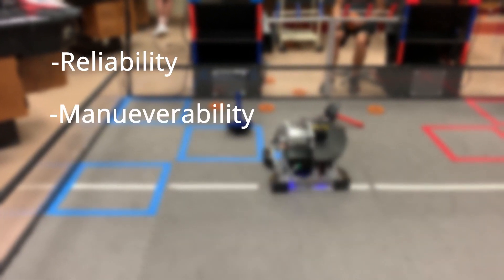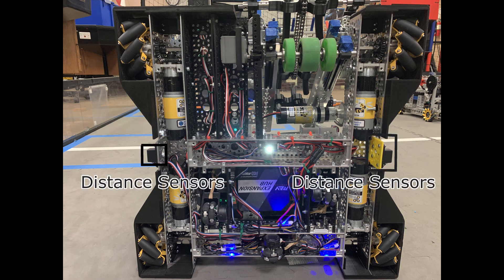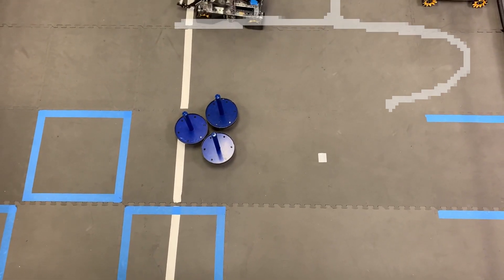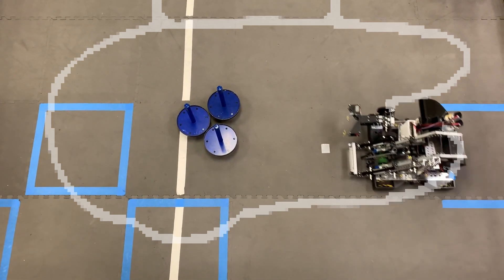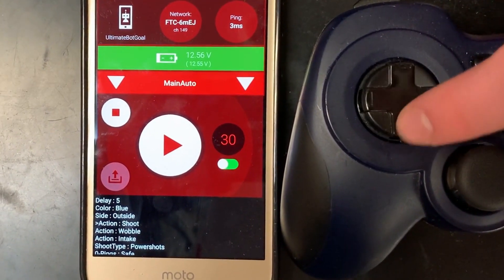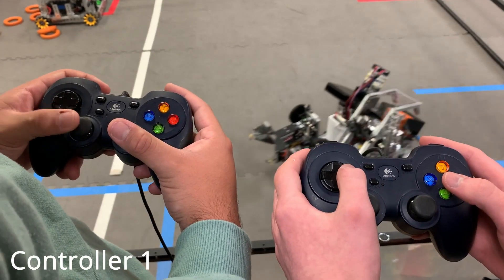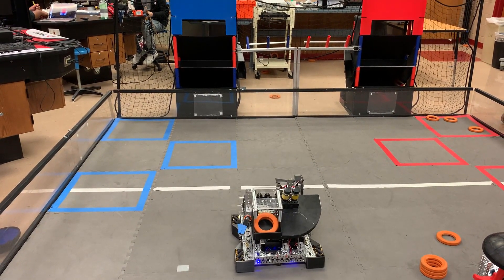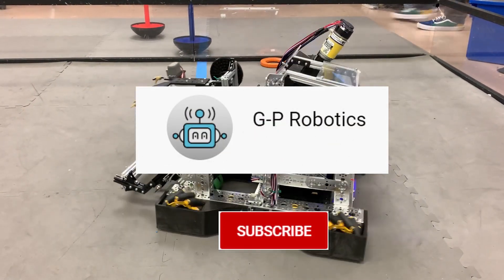FTC 12302 Synergy Control Award Submission - TX FTC Central Region Championship HYBRID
Video demonstrating the control functions of our robot to accompany our Control Award submission for the 2021 Texas Central Region Championship.